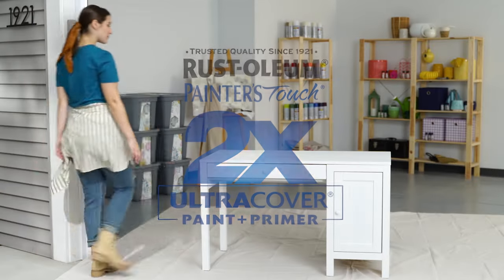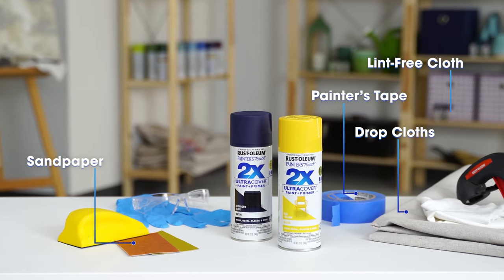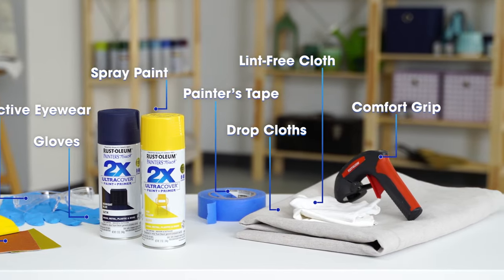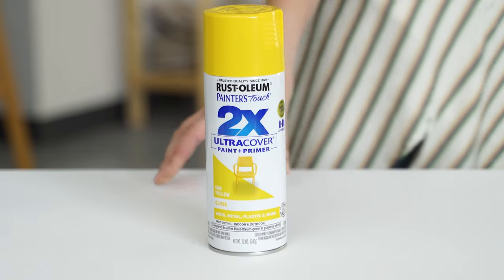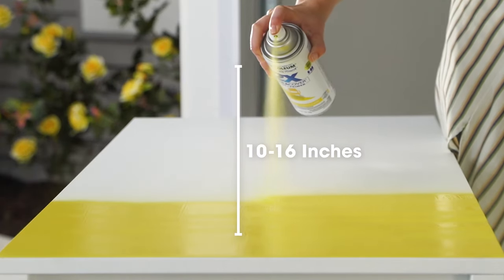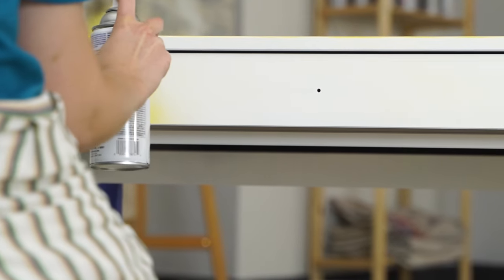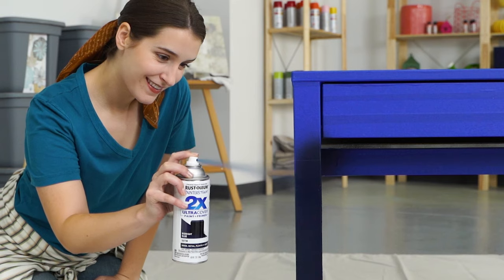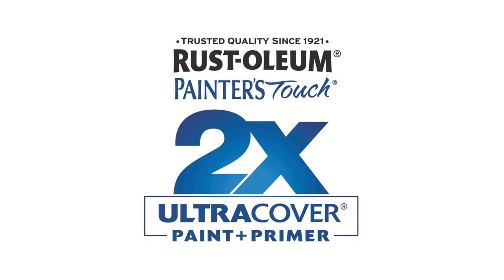How to Use Rust-Oleum 2X Ultra Cover Spray Paint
Rust-Oleum 2X Ultra Cover Spray Paint delivers twice the coverage in a variety of colors and finishes. It can be used on plastic, metal, wicker and more.

Before you begin to spray paint, gather your supplies:
 Painter's tape
 Sandpaper
 Drop cloths
 A lint-free cloth
 Painter's tape
 The 2X Spray Paint of your choice

If you're going to spray paint a wood object, first use sandpaper to remove any loose paint.
Regardless of what you're painting, make sure it's clean and dry before you apply spray paint. Work over a drop cloth to protect the surrounding area. Be sure to work in a well-ventilated space.

After shaking the can thoroughly to mix the spray paint, apply the paint while holding the can 10 to 16 inches away from the object. Spray light coats of paint in a back-and-forth motion, overlapping each line of paint.

2X Ultra Cover dries to the touch in under 20 minutes. Apply additional coats of spray paint within an hour or after 48 hours for best results, then let the final coat of paint fully dry for 24 hours.